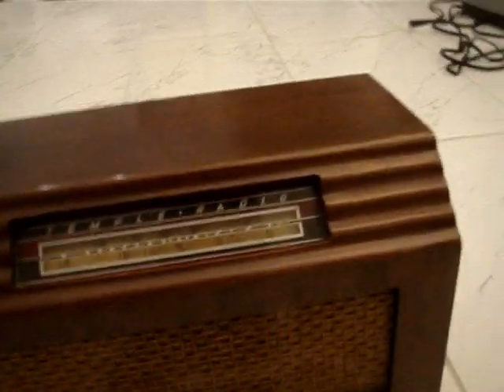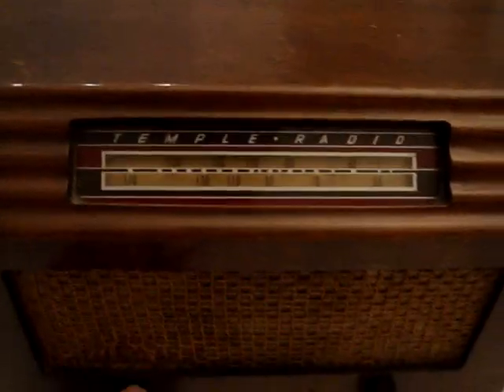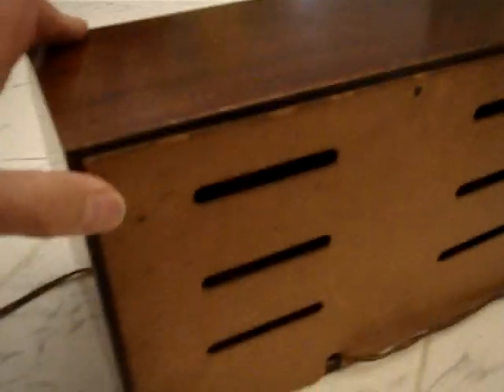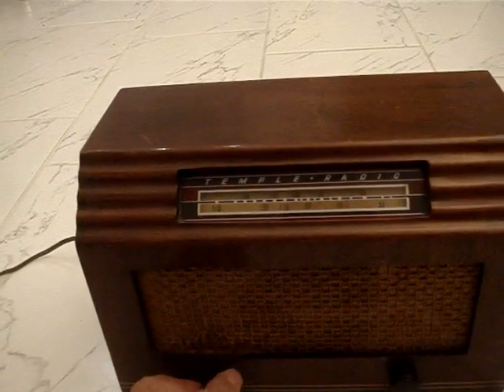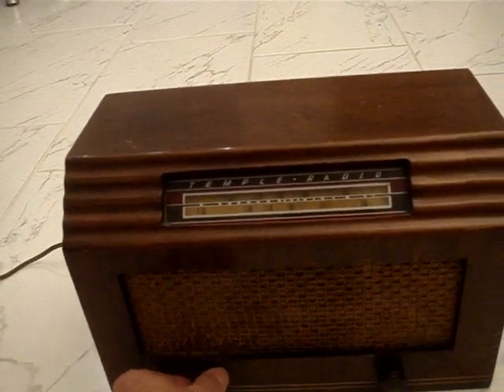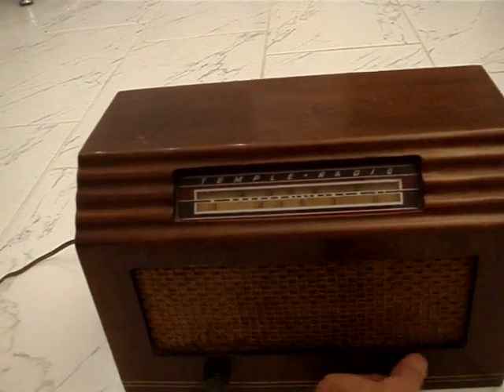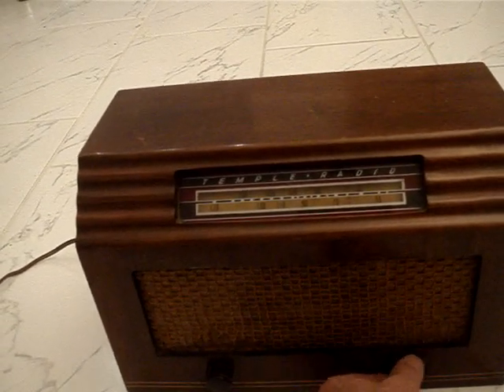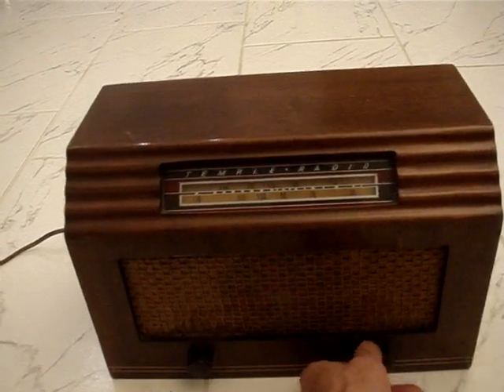VINTAGE WOODEN TEMPLE TUBE RADIO MODEL E-514